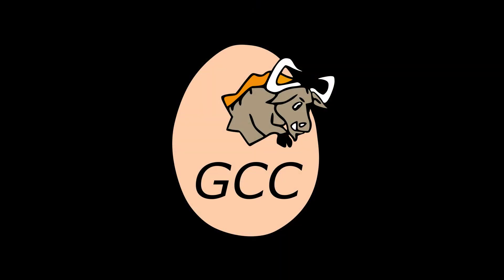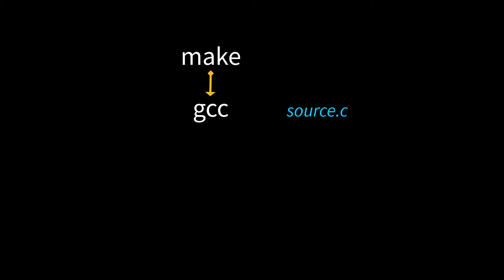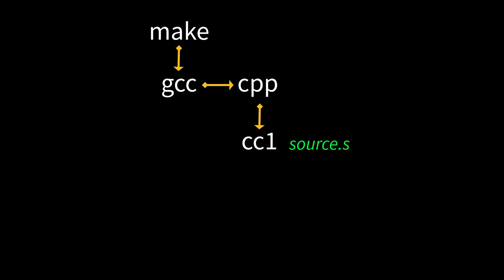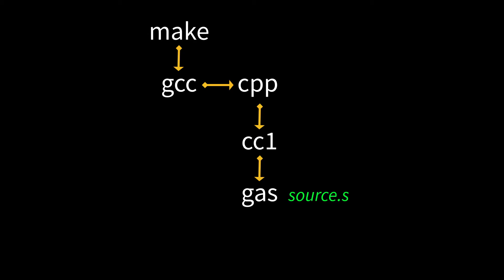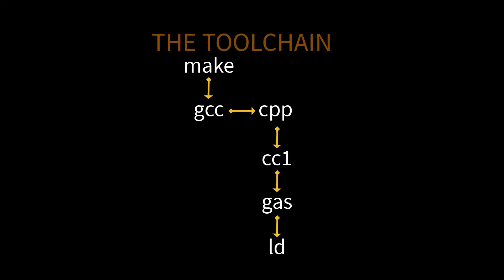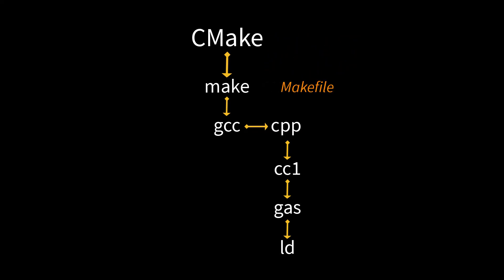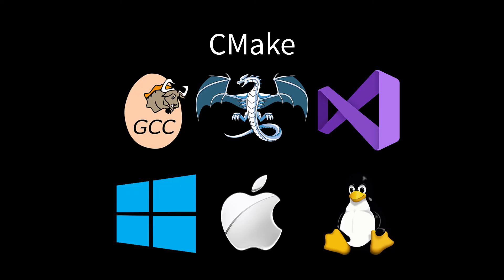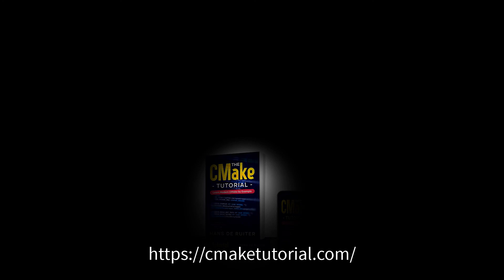What is a Toolchain, & How Does CMake Fit Into It?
As requested by @default2043, this video explains what a toolchain is, and how CMake fits into the overall picture. CMake is the de facto standard build system for C++.